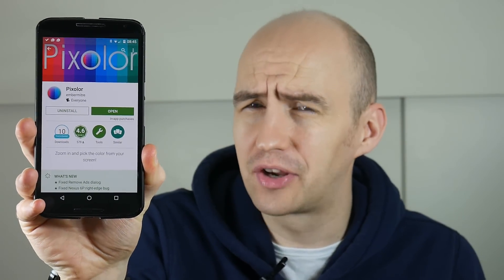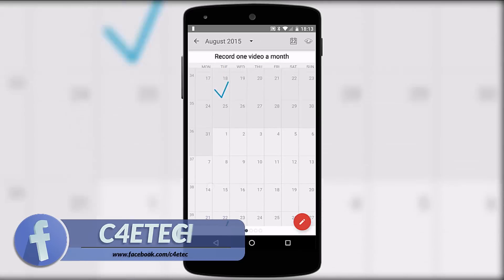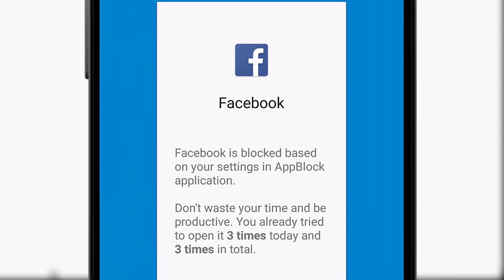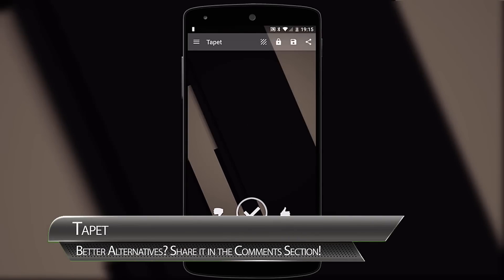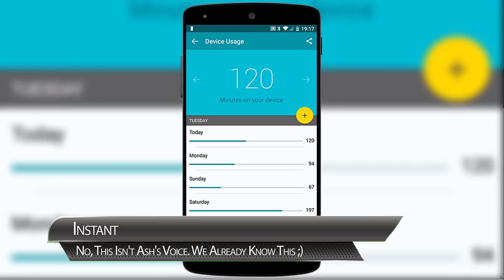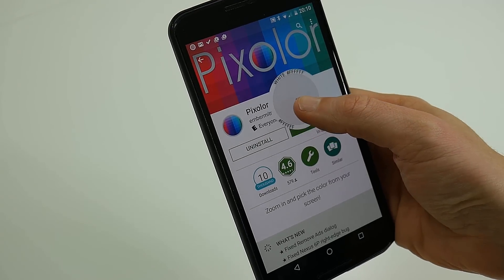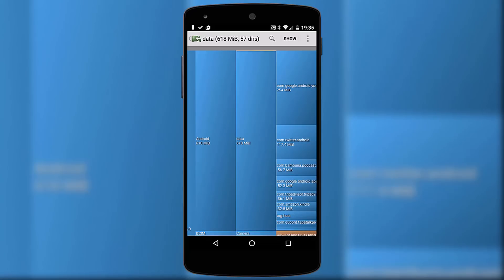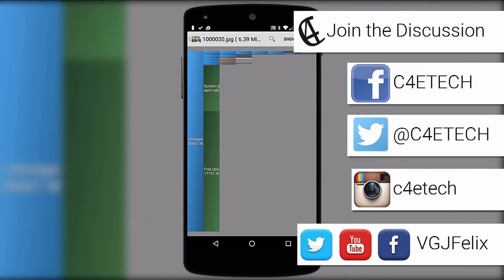7 Awesome Apps for 2016 - Android Tips #41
Today we have 7 apps to get you started with 2016!
Happy New Year to one and all!
What better way to welcome 2016 but with goal setters, habit breakers and colour creating apps!

Links and time indexes for the apps listed below:

00:24 Goal Tracker
01:28 AppBlock
02:23 Micopi
03:00 Tapet
04:01 Instant
05:03 Pixolor
05:56 Disk Storage

Follow Rob @VGJFelix

Follow C4ETech on...